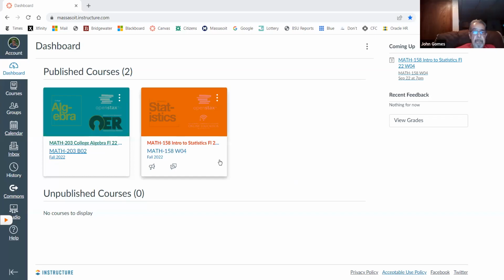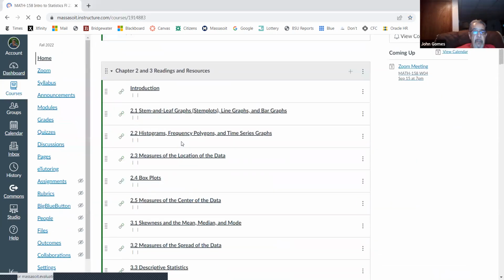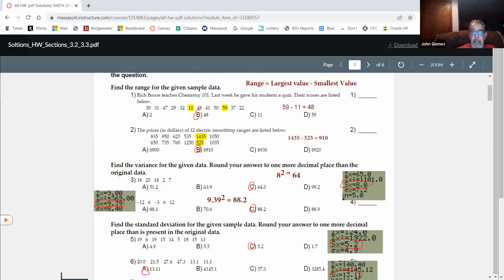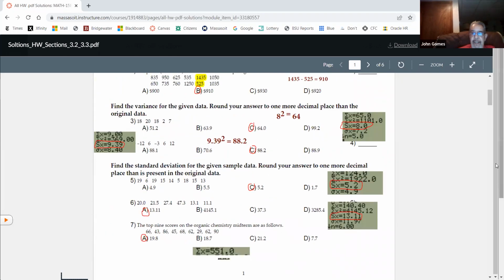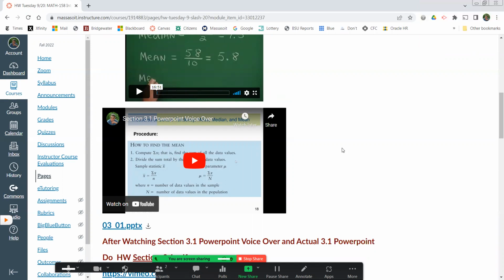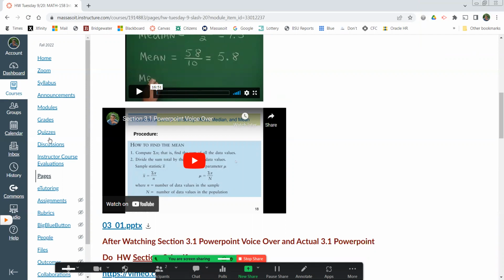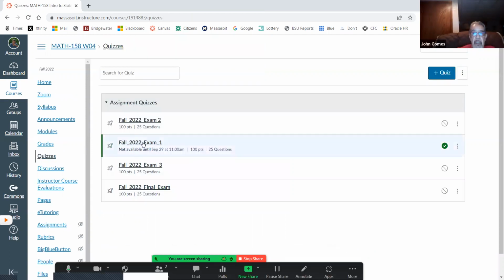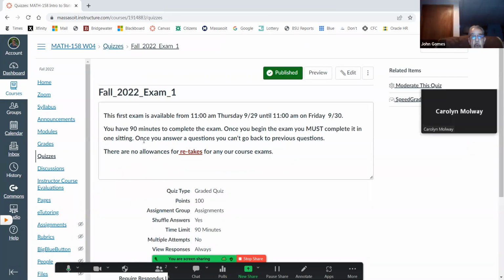9 15 Zoom Meeting